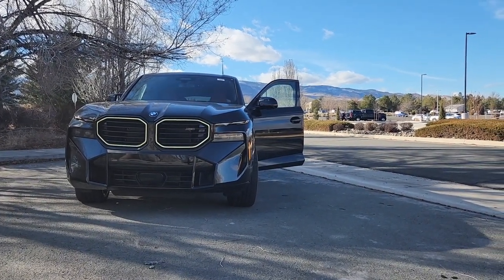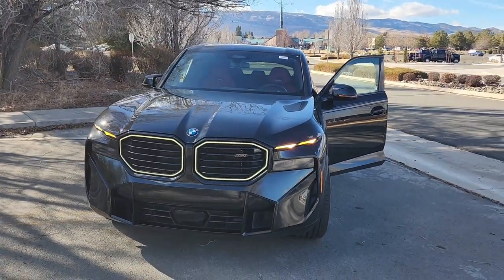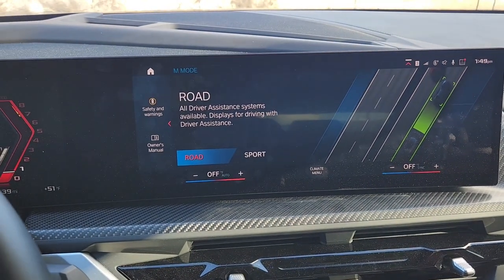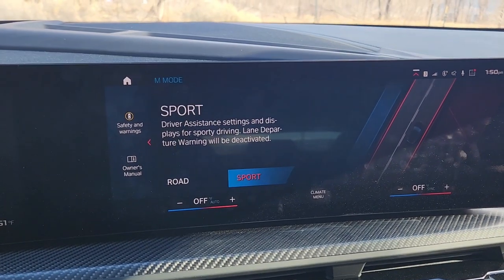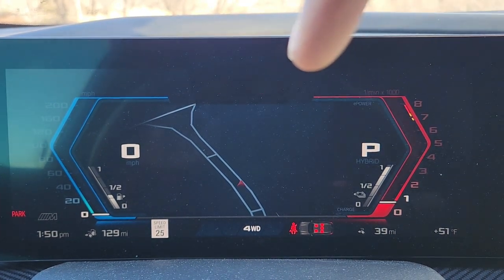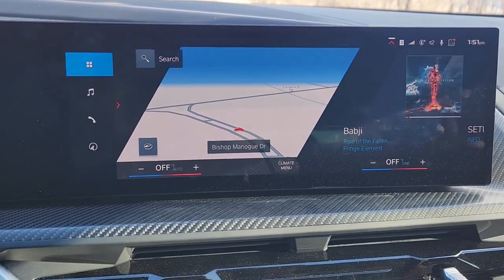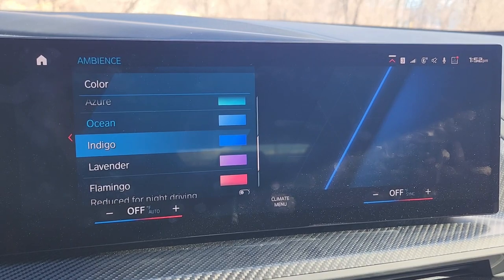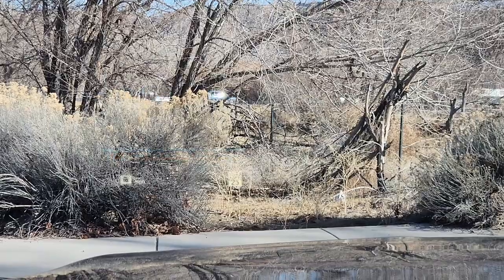Why is the BMW M-Mode not permanent?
Hello and welcome to The Auto Intuitive Channel. My name is Isaac.

In this video, I try to explain briefly why the BMW M-Mode can not stay permanently after shutting off the car. There are other functions included, but we are going to focus on the driver, which led me to M-Mode.